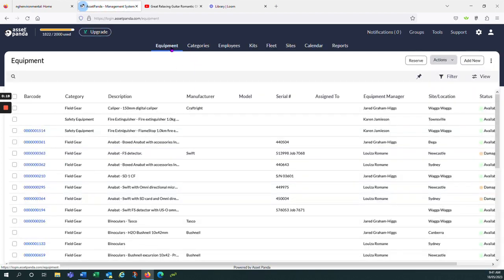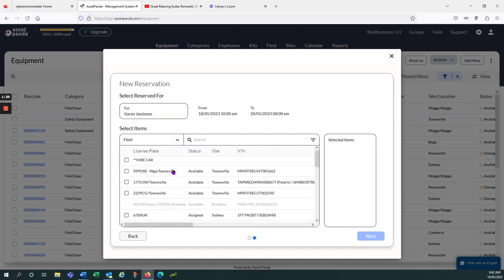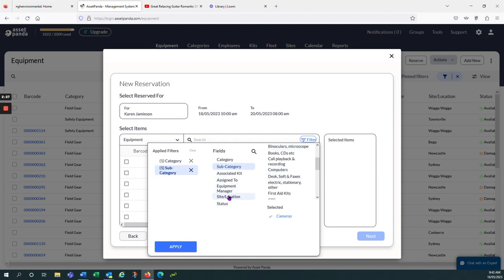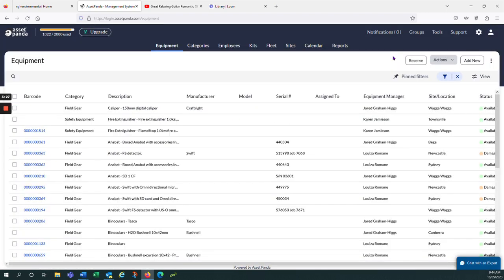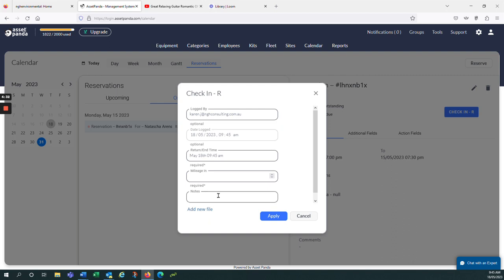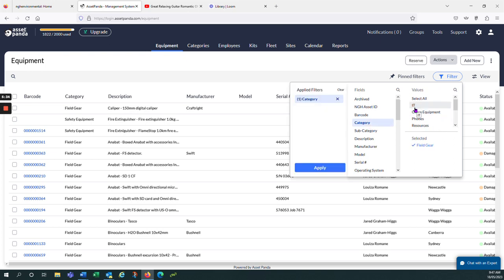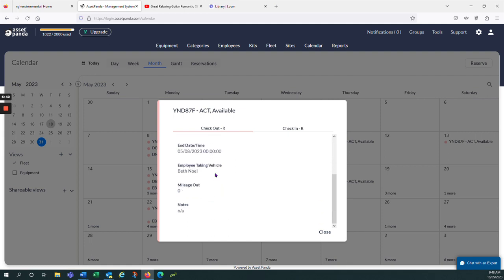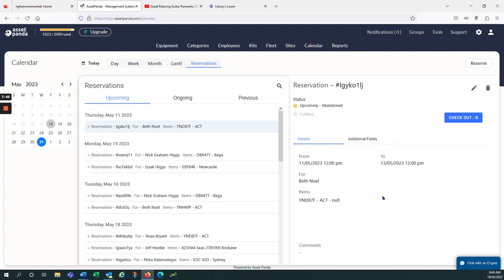Asset Panda Reservations and check out in